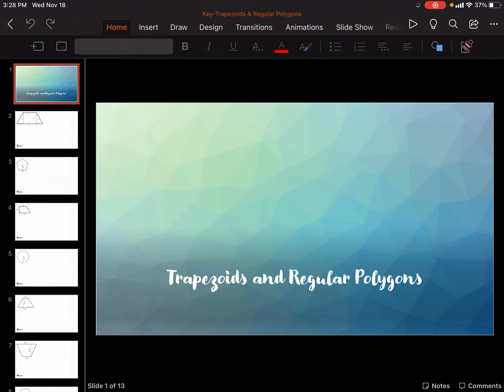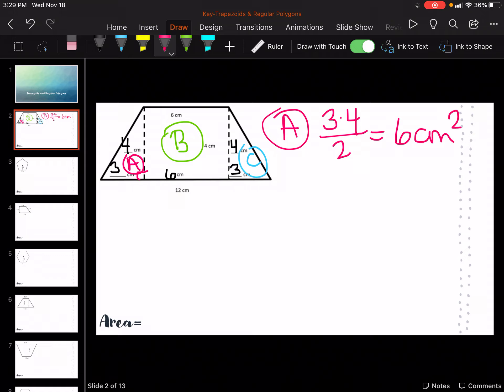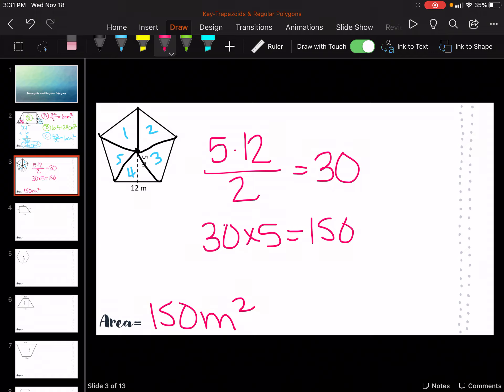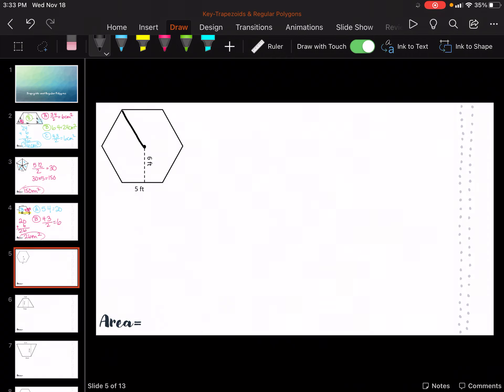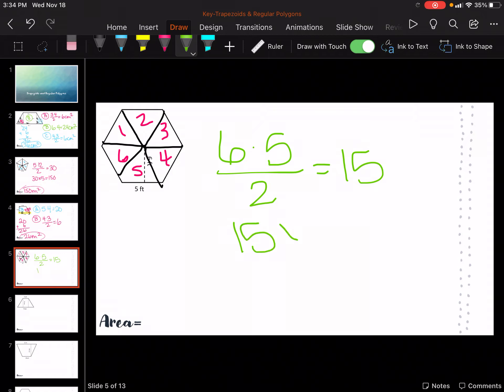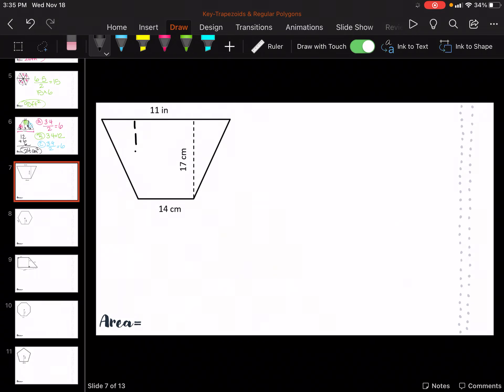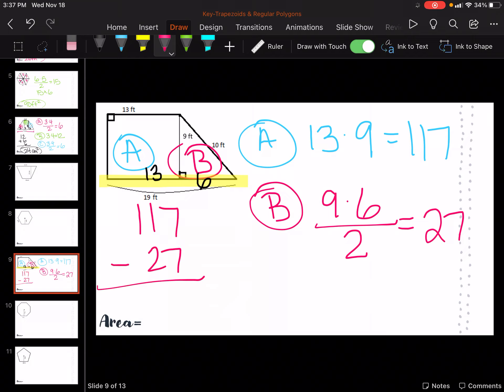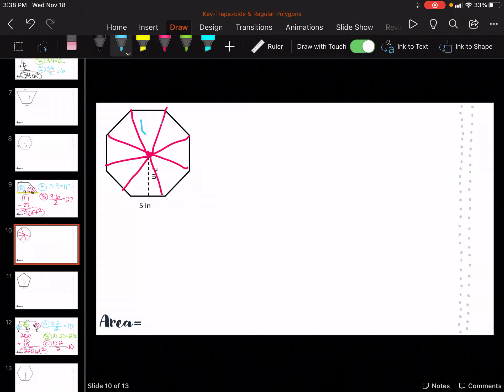Trapezoids and Regular Polygons